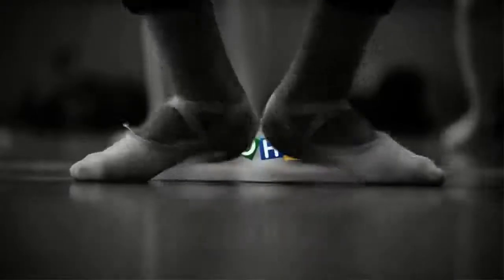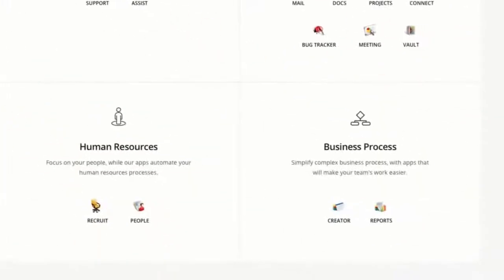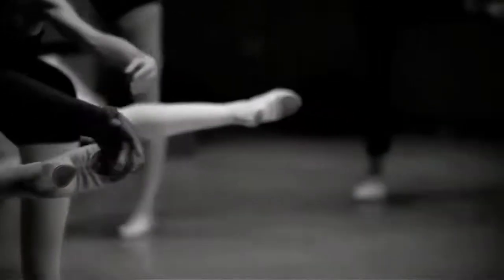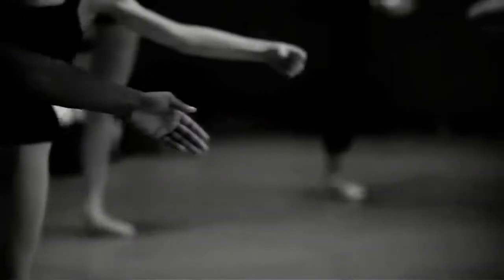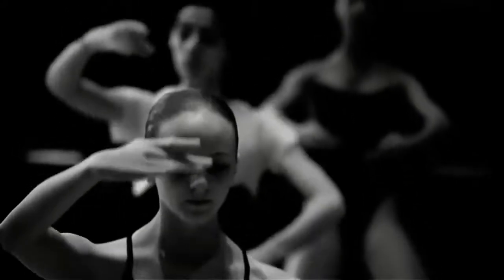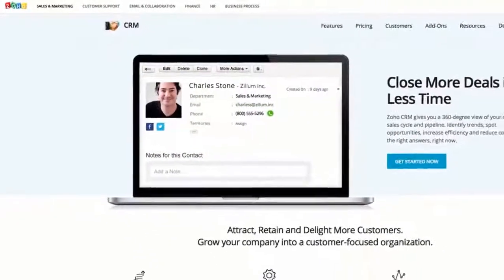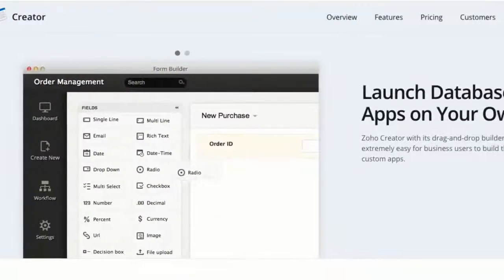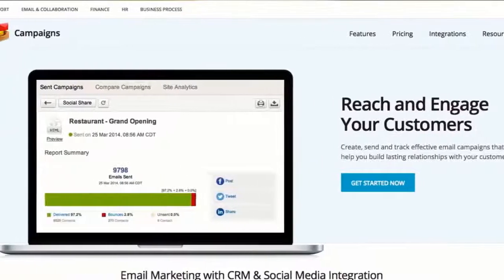Why happy sales teams make happy companies?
About The Speaker:
Sarah Beam is the Founder & CEO of Virago Ventures, a full-service Sales Enablement, Optimization, and Strategic Marketing company, built to help the modern organization. With 10+ years of experience in consumer products and services for start-up, early-stage growth, and global operations, Sarah empower sales teams to grow, adapt and evolve with technology and rapidly changing market environments.

With deep industry knowledge, Sarah has taken her learnings and streamlined success for countless organizations and sales professionals, and has directed launch of 50 new products, with total revenue of +$20M

6:52 The process of meeting the sales target especially when it's little over the middle of the month and you've already probably drained your pipeline, but then there is this enormous pressure of meeting the target. So tell us how can sales teams expect to be happy in the first place?

9:35 what exactly is sales enablement?

11:06 It kind of goes without saying that we live in such challenging times, and it is also a time when businesses across the world are finding it hard to meet their sales numbers. So uh tell how exactly can sales enablement come into play here and sort of alleviate the situation?

12:58 Where do you think do businesses or companies miss out on sales enablement, i.e. what are the things that come in the way of sales enablement?

15:16 Is there going to be a dedicated sales enablement team who takes care of it or is it the marketing department? And how exactly can sales enablement still be put to play when a growing company is pressed for resources?

18:50 Can sales enablement help businesses or teams close more deals, if so the more important question is how can we measure that?

24:28 There are a few business verticals that might have to focus more on their sales enablement strategies – I'm talking about B2B companies which involve selling a complex solution or a complex product when compared to a B2C company that's selling probably like a product that doesn't need more of a user education when it comes to sales. Have you noticed any trend where this particular business vertical will definitely have to focus primarily on sales enablement over the others?

26:53 For those who are watching this video Sarah, if they haven't already had a sales enablement process per se, where do you want them to start with?

29:38 We all are familiar with the classic divide between sales and marketing. Sales thinks marketing isn't doing the campaign well, and marketing thinks sales is just not converting enough. Can sales enablement fix this classic gap between the sales and marketing teams?